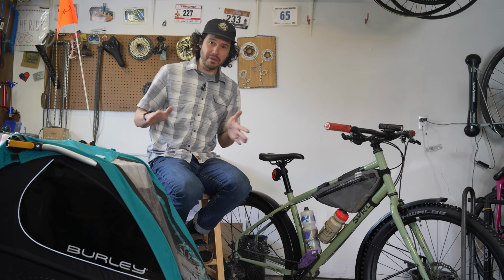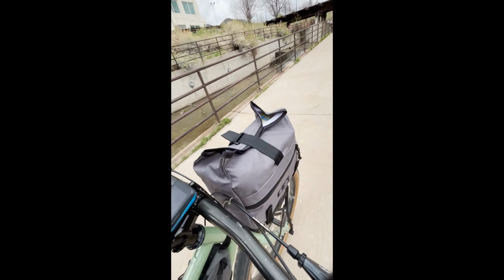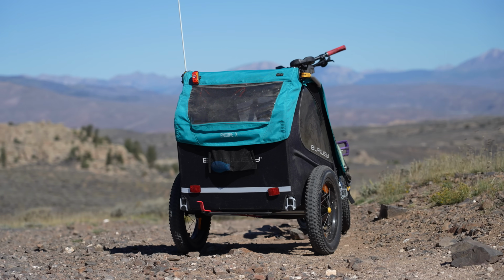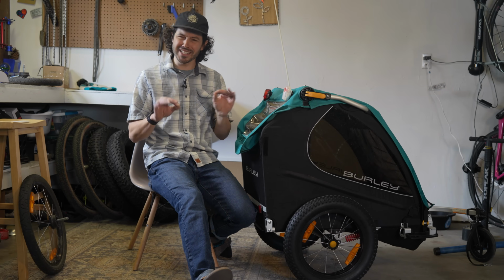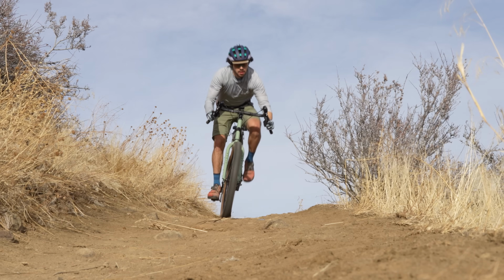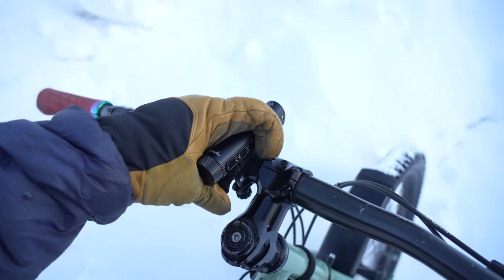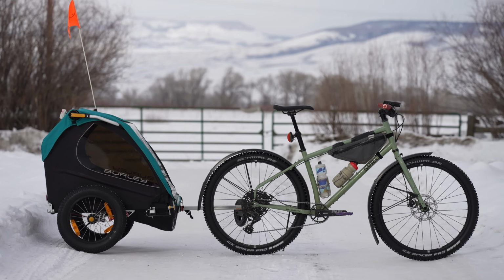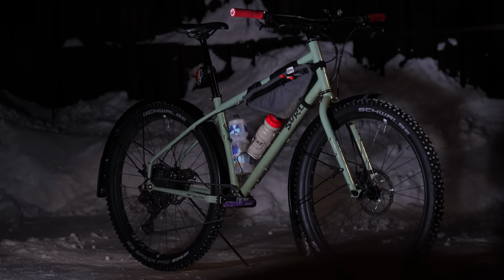Future Family Bikepacking Rig? (Current Commuter)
After a handful of months of use, in todays video Neil shares his future family bikepacking rig and current commuter. He talks about  a variety of topics such as training their kid for bikepacking, why they commute so much, and he highlights a variety of winter components that have stood out this season.

This video was supported by Teravail Tires, Learn more about their tire lineup and construction

Outline:
Intro - 0:00
Ride more, drive less - 0:59
Bike - 1:40
Trailer - 2:59
Fenders - 4:44
Tires - 6:15
Lights - 7:19
Accessories - 8:38
Final Thoughts - 10:37

Check in with your local bike shop for these parts, but if you strike out, here are some offerings from our online partners.